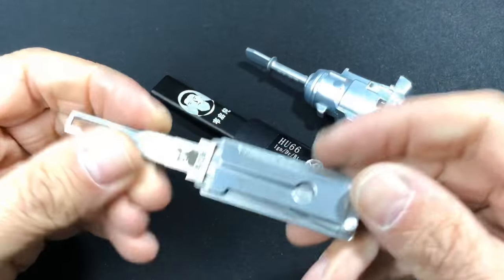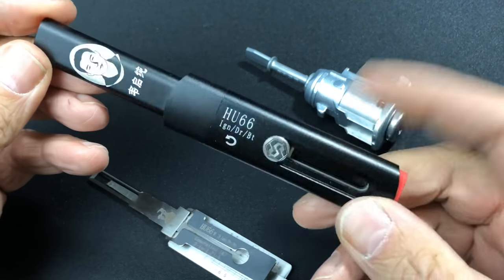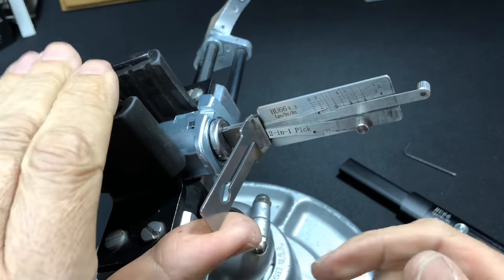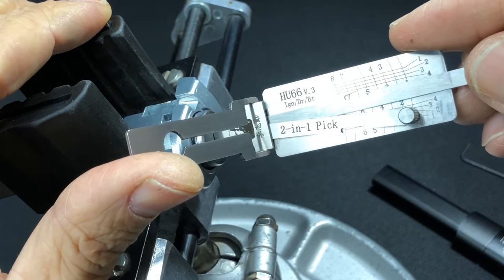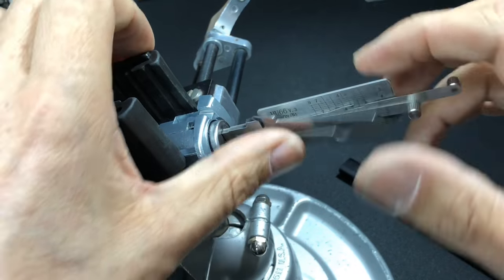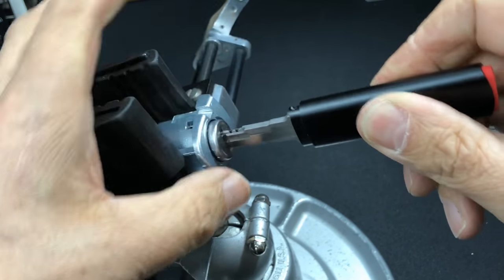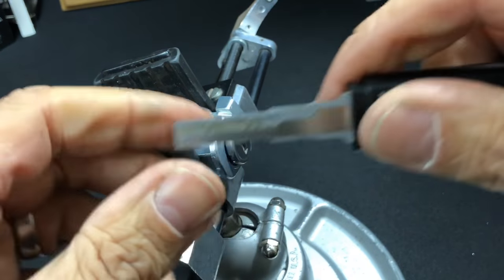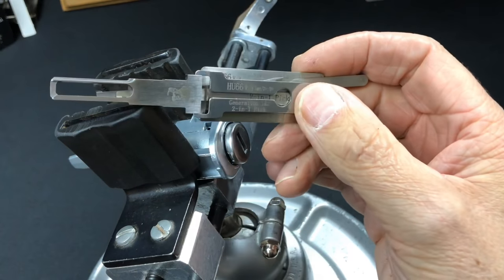New Hu66 kwik decoder vs. Lishi Hu66 v3 tips & tricks (Audi A4 lock)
Hu66 kwik decoder vs. Lishi Hu66